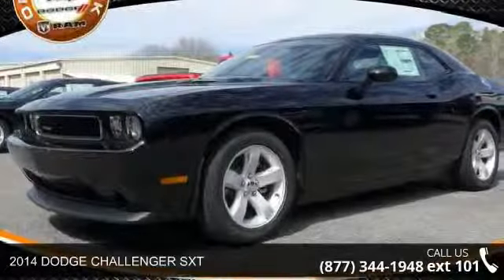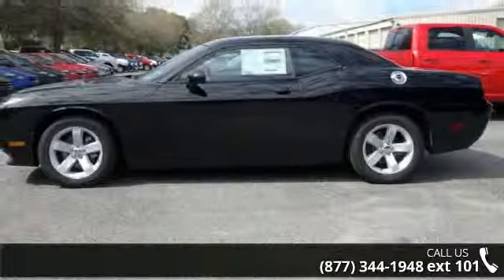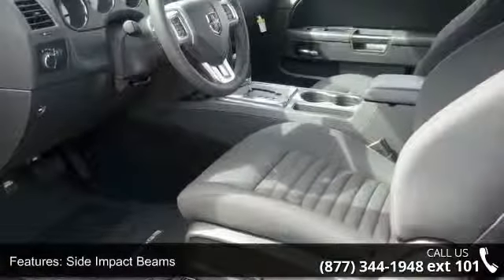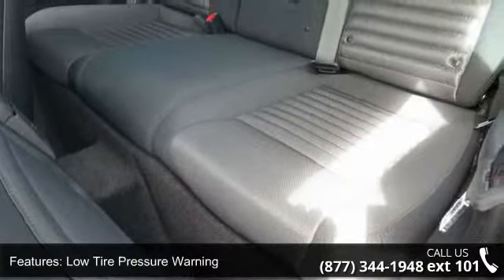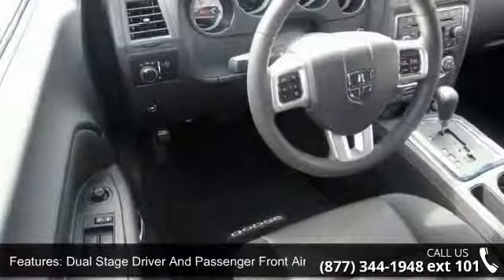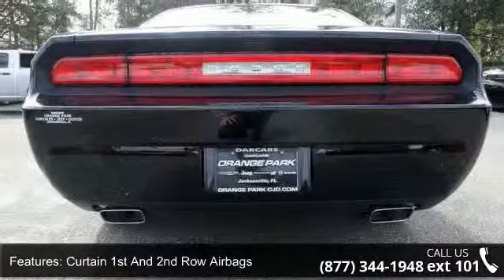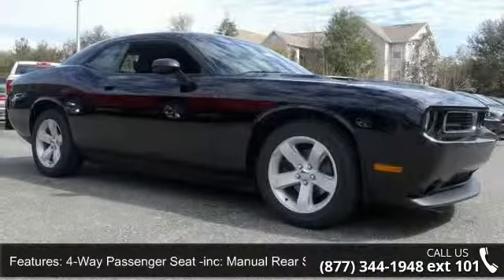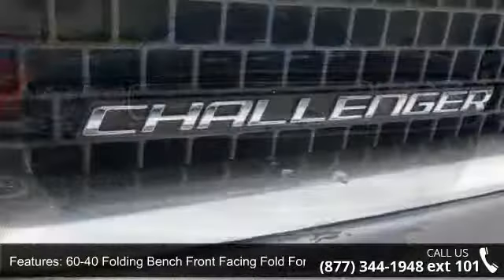2014 DODGE CHALLENGER SXT - Orange Park Dodge - Jacksonville, FL 32244